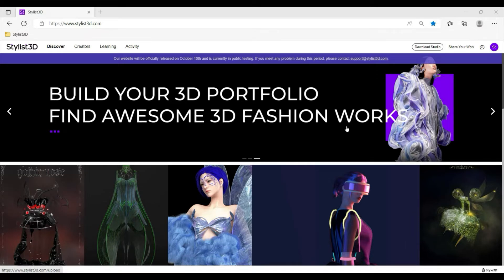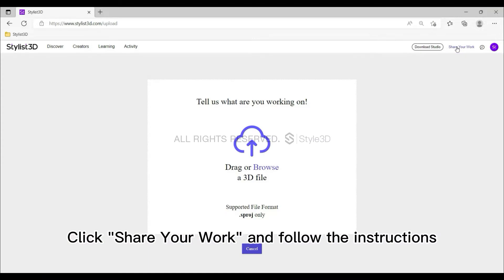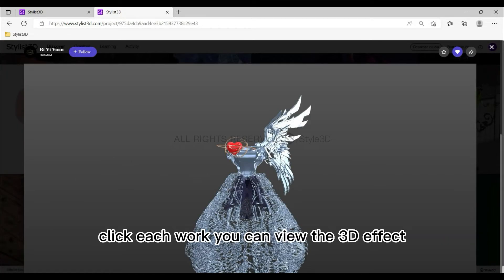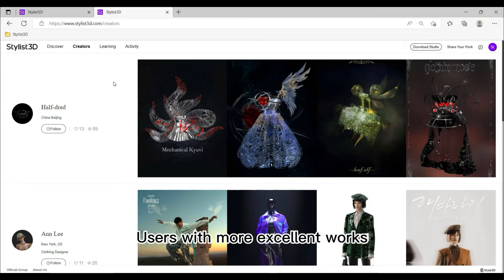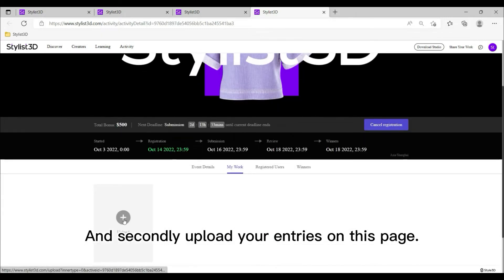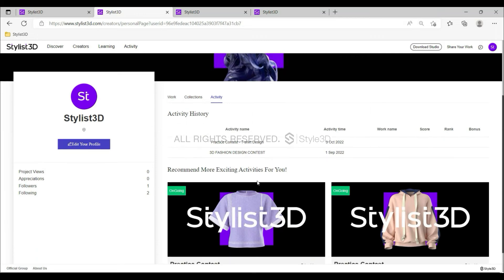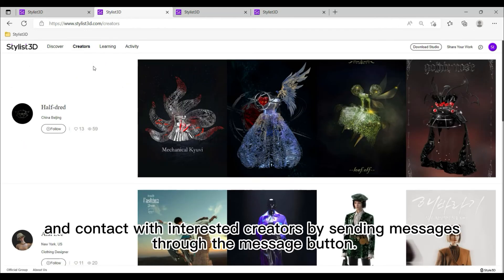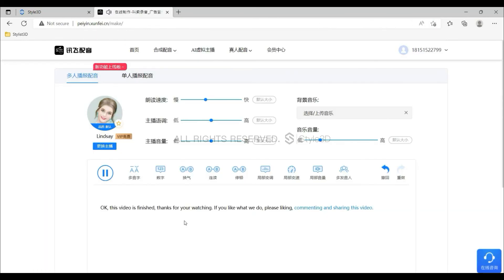Introduction of Product | Stylist3D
Sign in to our community and competition, and download free software for now: